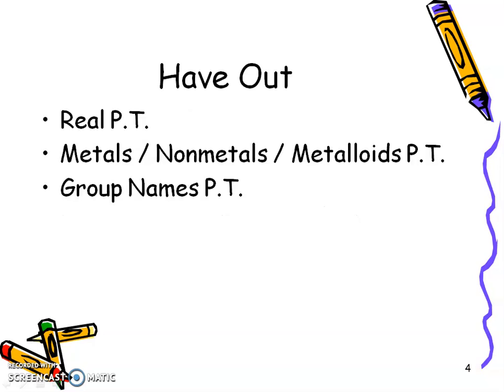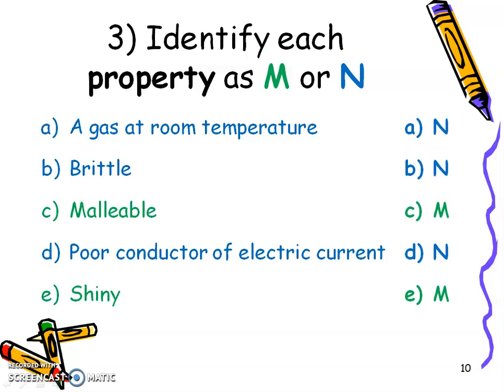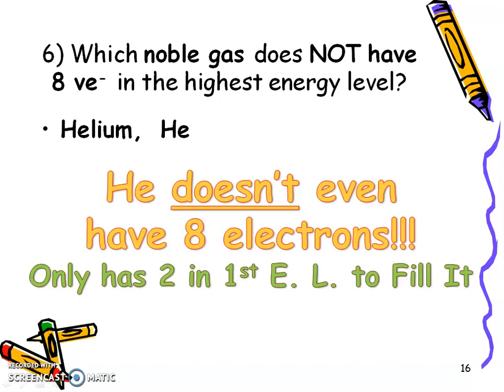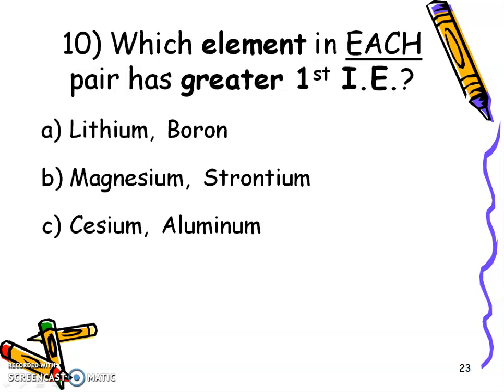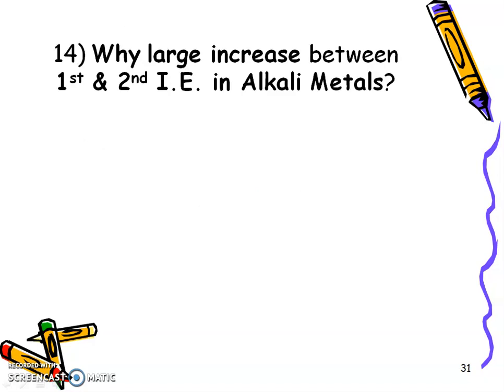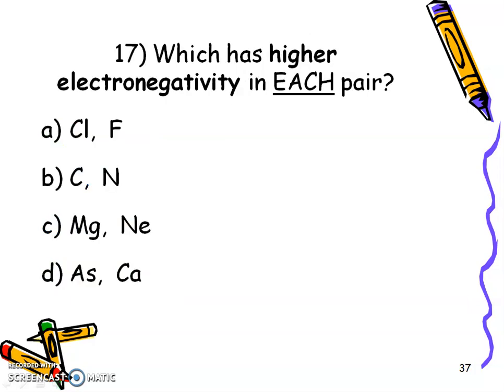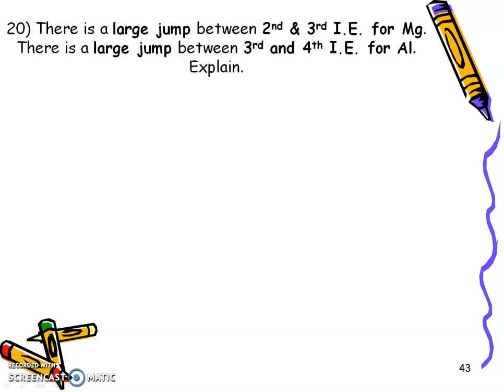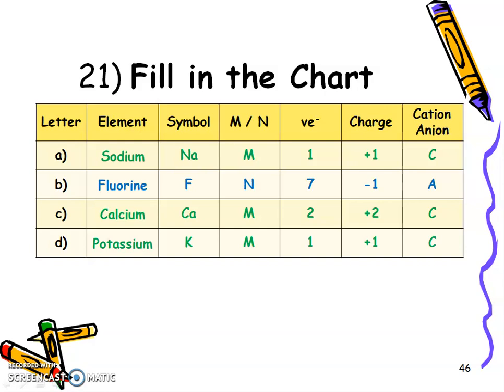The Periodic Table (Chapter 6 Chemistry Review)